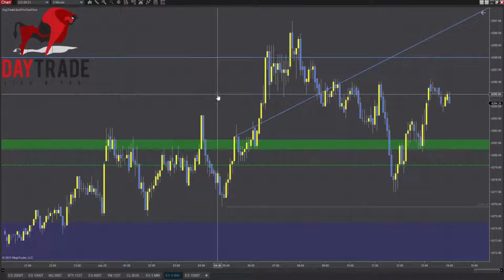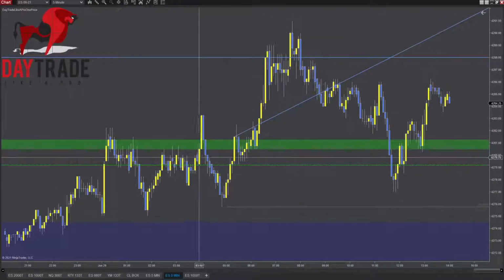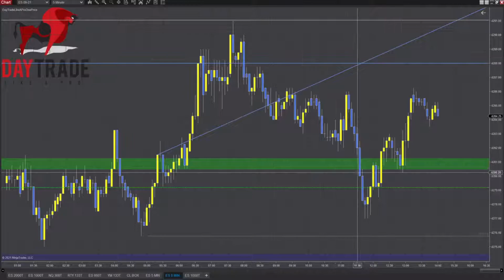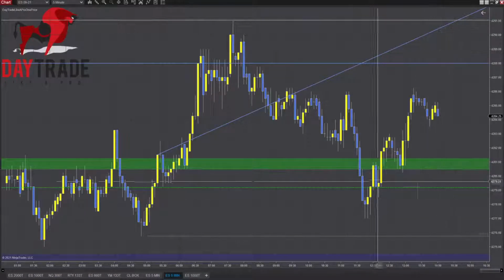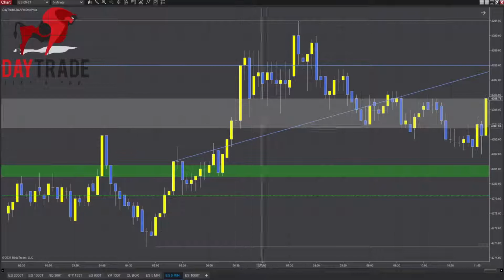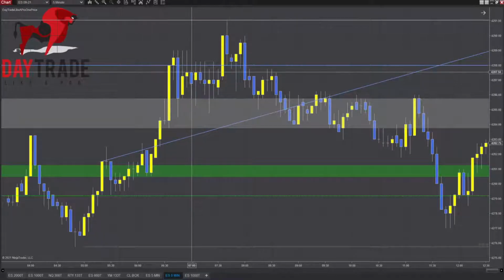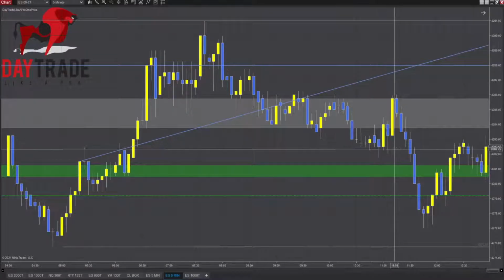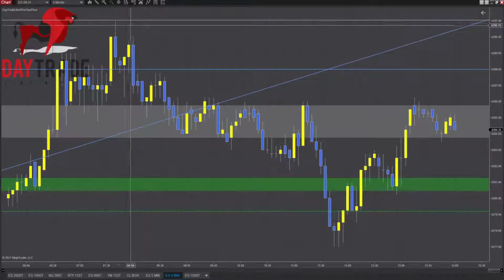S&P 500 FUTURES DAY TRADING MARKET REVIEW 6/29/2021